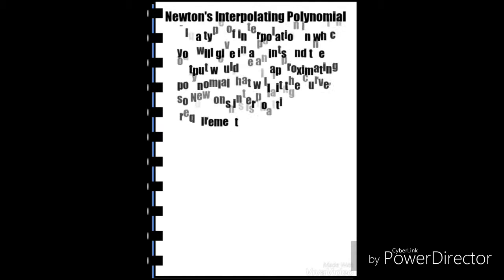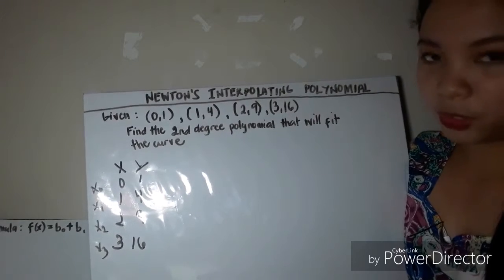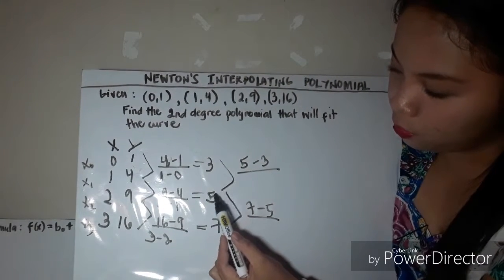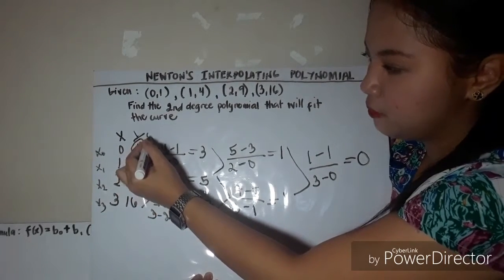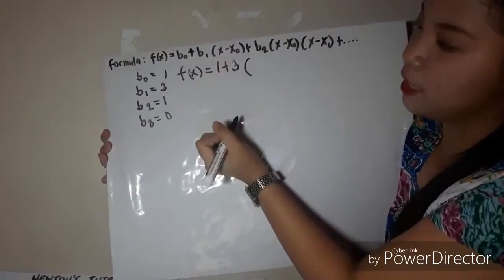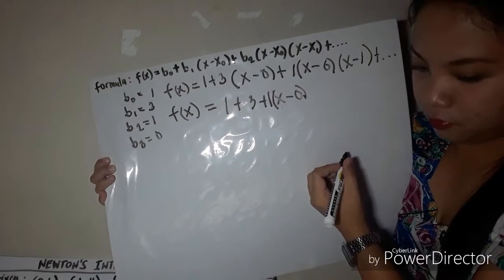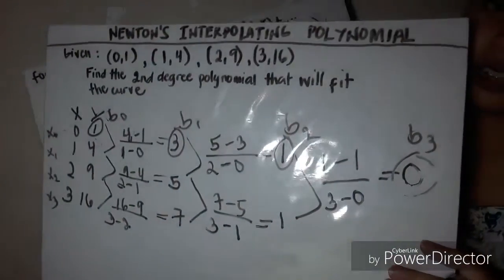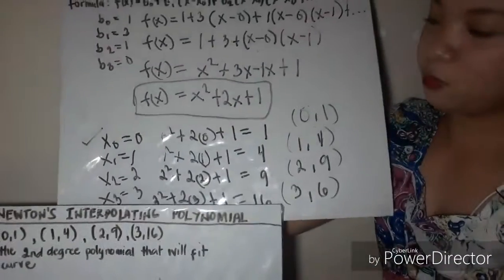Newton s Interpolating polynomial